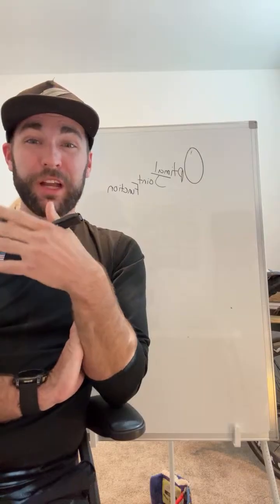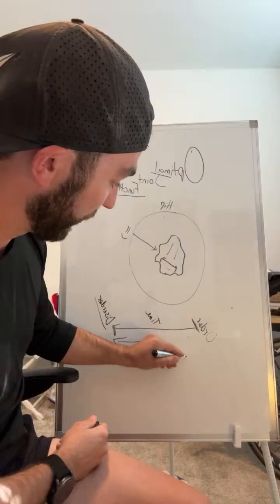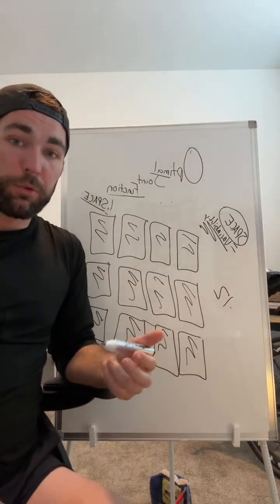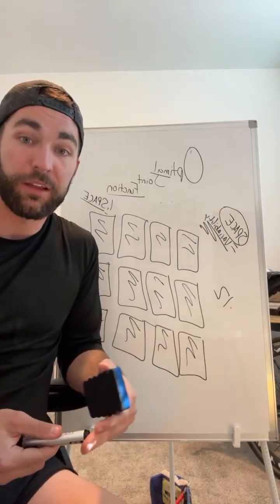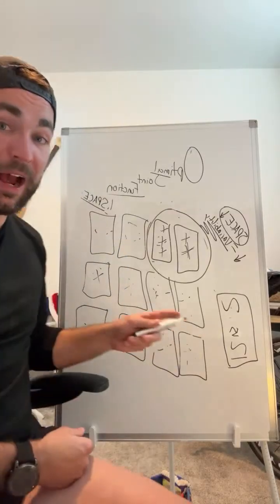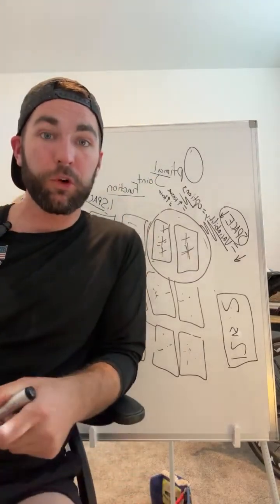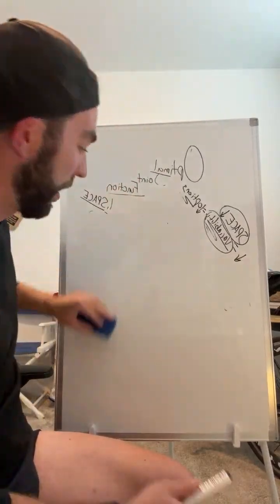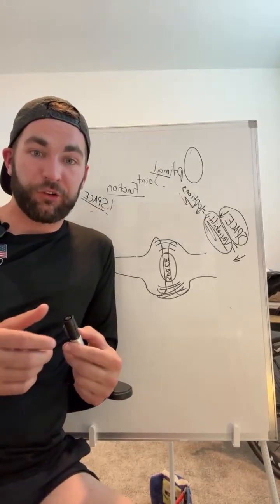Joint Variability is KEY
Why do some athletes break down while others stay healthy despite similar training loads?

In this video, I dive into the concept of joint variability and why movement options may be one of the most overlooked factors in durability, injury resilience, and long term athletic development.

We often treat the body like a machine that should move the same way every single repetition. The reality is that human movement is variable by nature. Different joints, tissues, and movement strategies allow us to distribute stress across the body rather than concentrating it into the same structures over and over again.

Topics covered include:

• What joint variability actually means
• Why movement variability is not the same as poor technique
• How repetitive loading can concentrate stress on specific tissues
• The relationship between movement options and durability
• Why athletes should develop multiple strategies rather than relying on a single pattern
• How this concept applies to running, strength training, tactical athletes, and everyday movement

The goal isn't perfect movement.

The goal is building a body with enough movement options to tolerate the demands of training, work, and life.